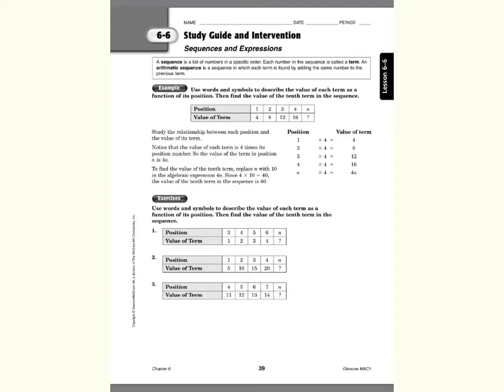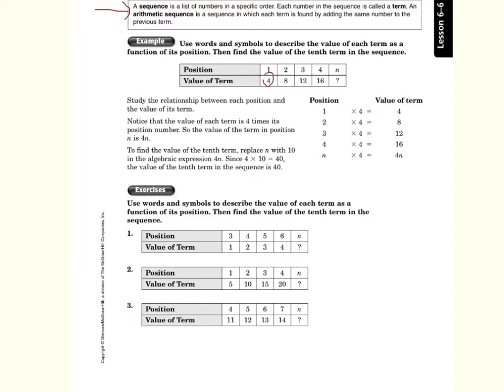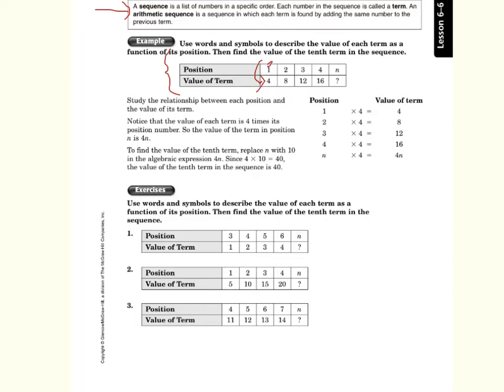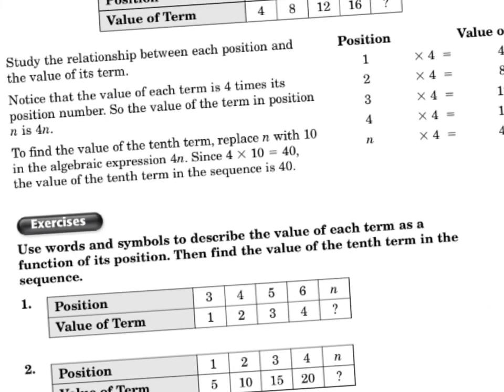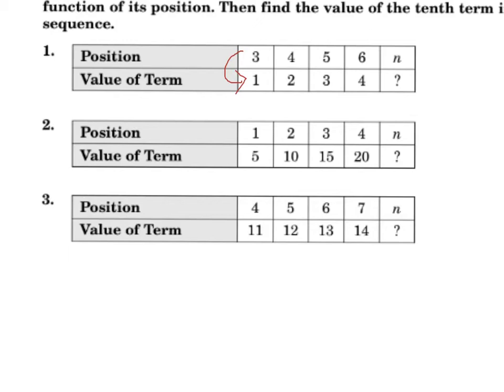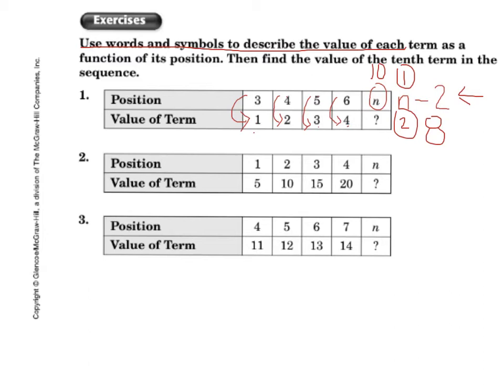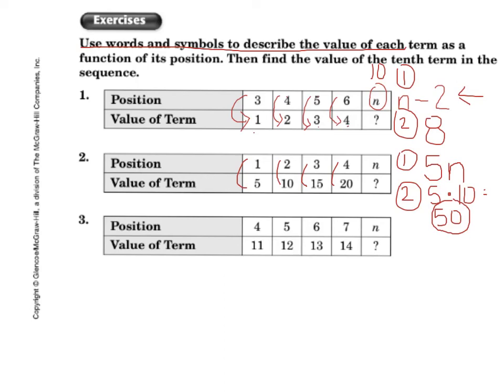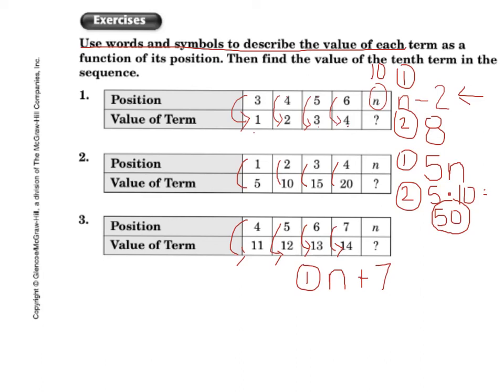6-6 study guide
Sequences and expressions